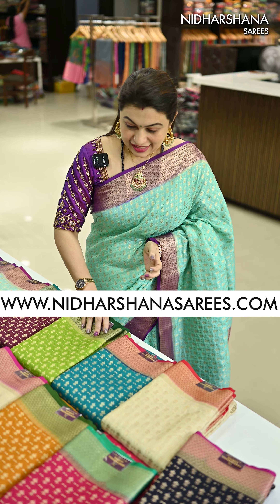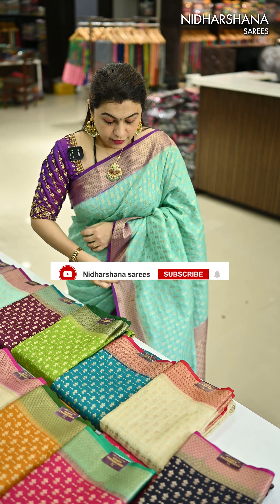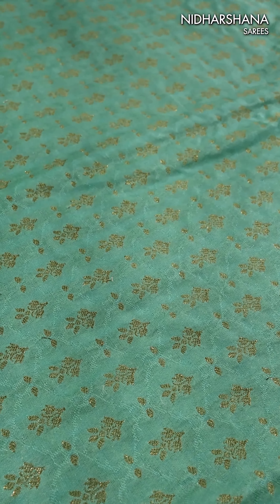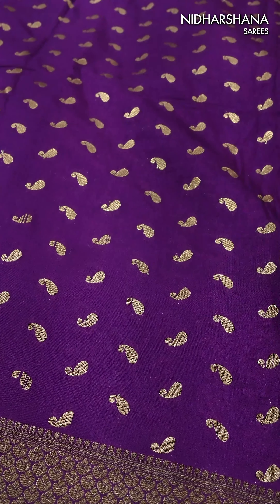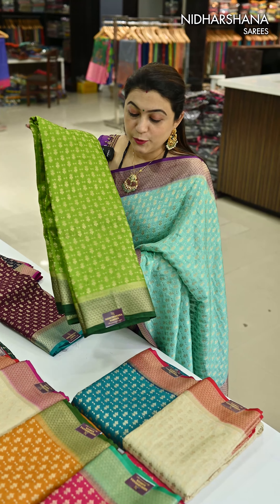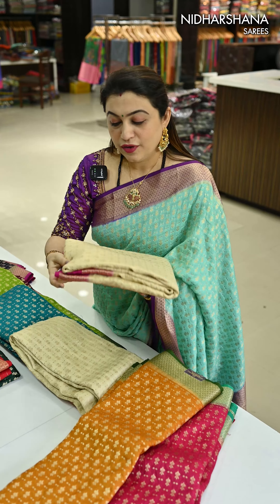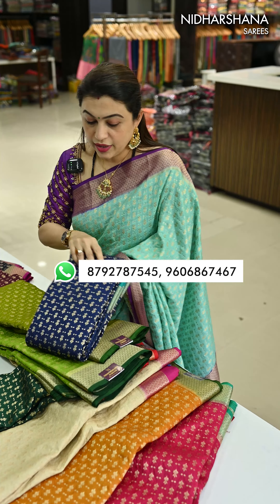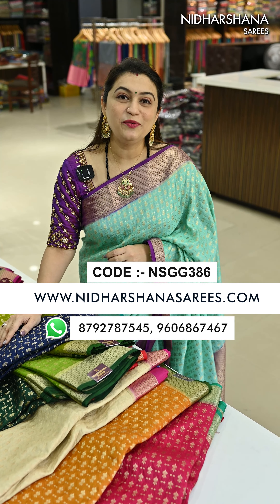Georgette with White Zari Weaving || Code :- NSGG386 || Price 1899/=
Product search code :  ⬇click here⬇ to order = Georgette with White Zari Weaving  (NSGG386)

Store address📌
Nidharshana Sarees